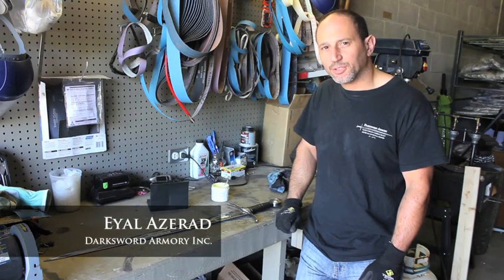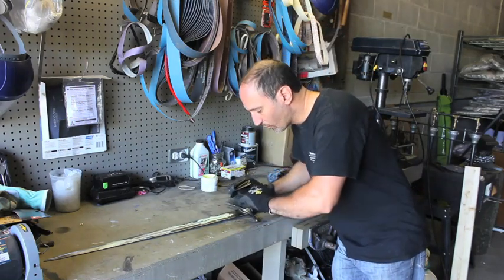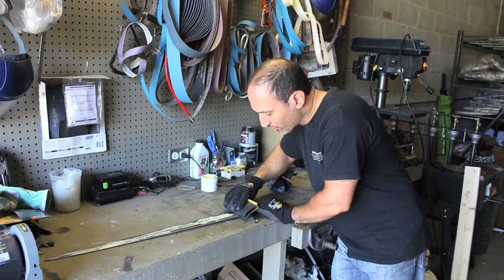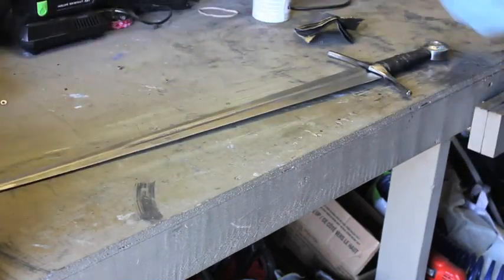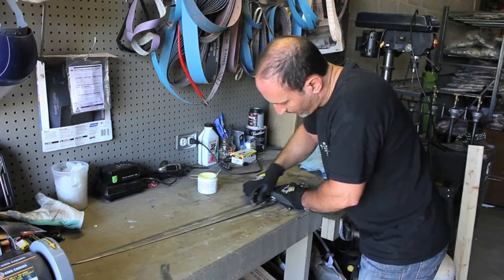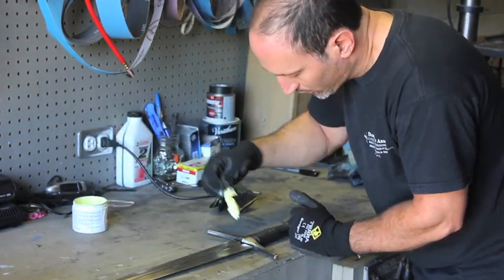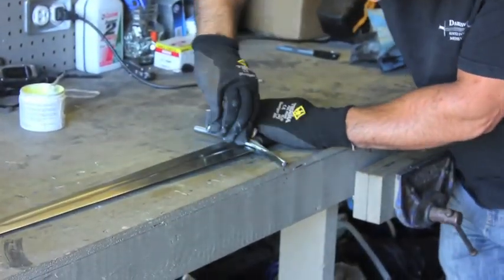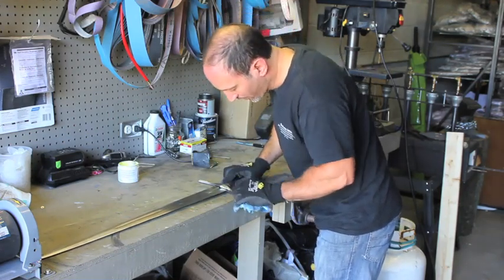A Guideline for the Proper Maintenance of your Sword Collection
: Sword maintenance is not complicated. Cleaning your sword blade and fittings twice a year will suffice.  This process takes 5 to 10 minutes and does not require any machinery. This article is an easy to follow guide for the proper maintenance of your sword.

For more information about swords, visit the expert bladesmiths at Darksword Armory or shop our collection of medieval swords, weapons and armor online